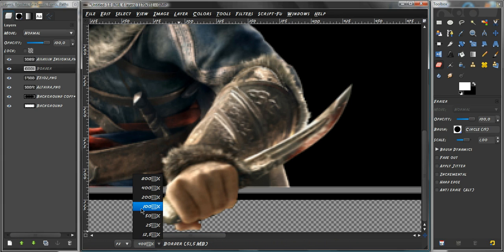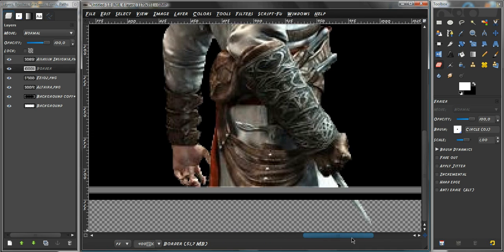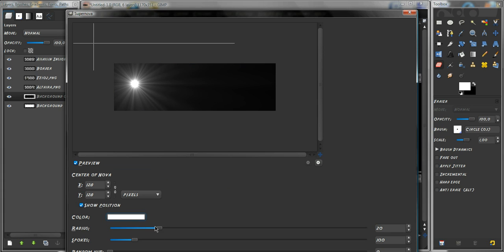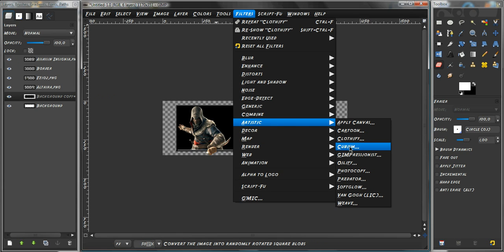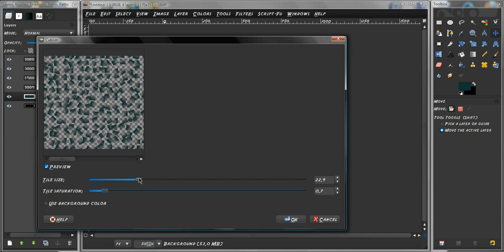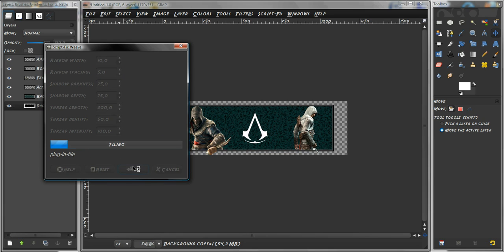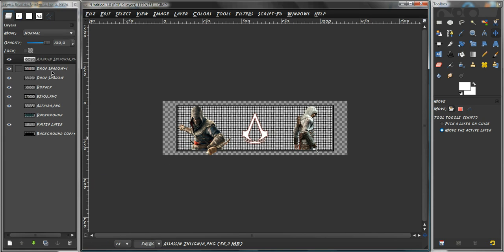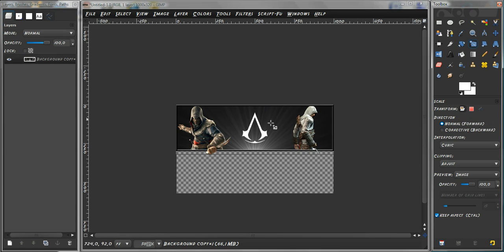Some more Gimp Techniques Part 2